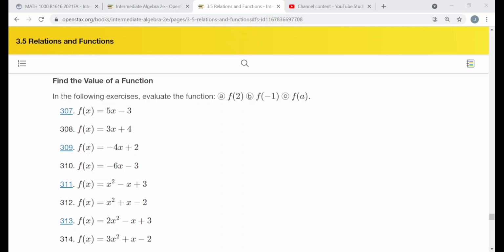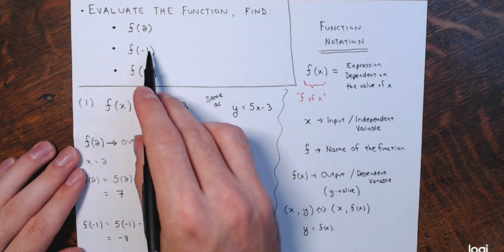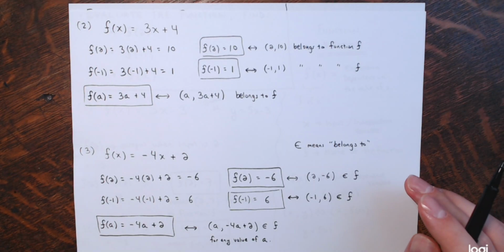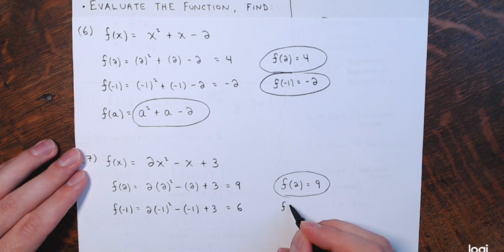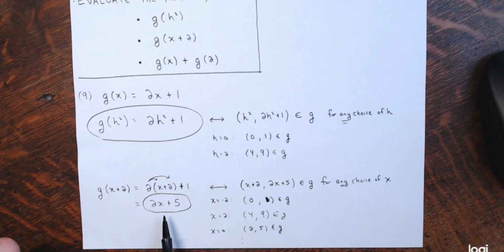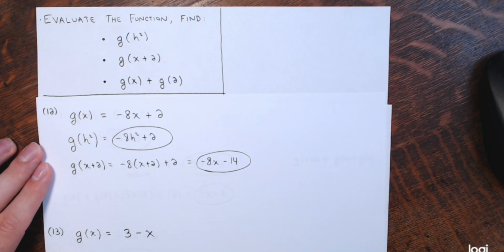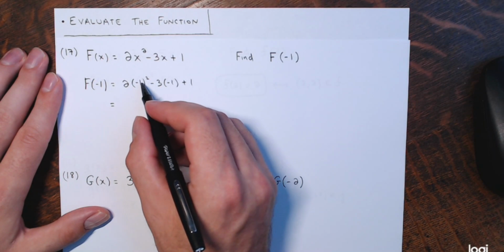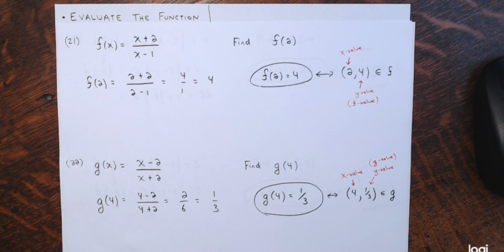Find the Value of a Function Examples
Intro – 0:00
Example 1 – 2:21
Example 2 – 12:19
Example 3 – 15:07
Example 4 – 18:22
Example 5 – 20:50
Example 6 – 23:51
Example 7 – 25:56
Example 8 – 28:15
Example 9 – 30:35
Example 10 – 39:08
Example 11 – 41:58
Example 12 – 44:05
Example 13 – 46:03 (sorry, the result should be -x + 4, I made an error here)
Example 14 – 47:45
Example 15 – 50:27
Example 16 – 52:03
Example 17 – 53:11
Example 18 – 54:09
Example 19 – 55:25
Example 20 – 58:15
Example 21 – 1:00:09
Example 22 – 1:01:24